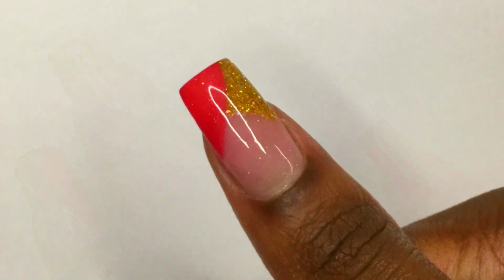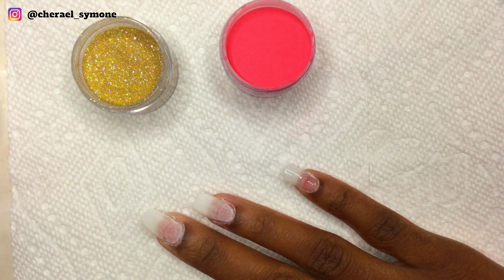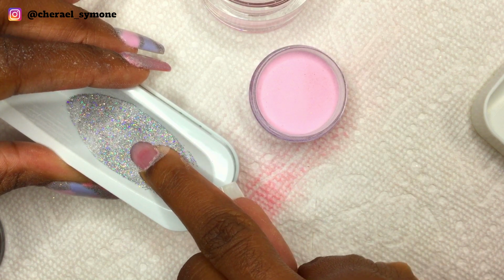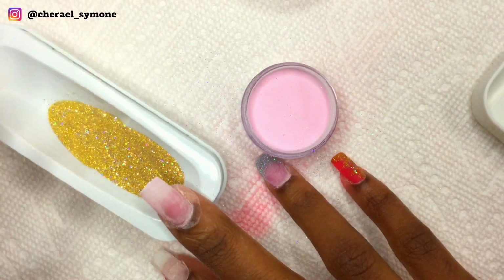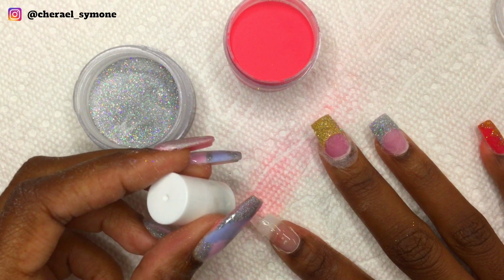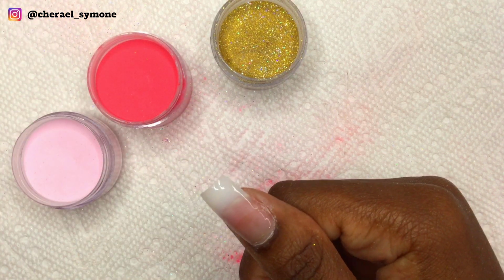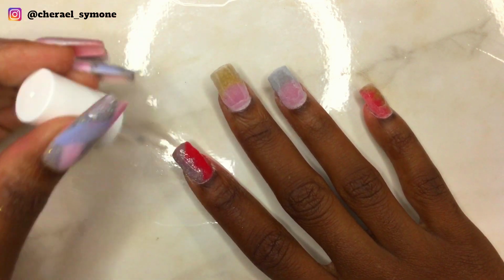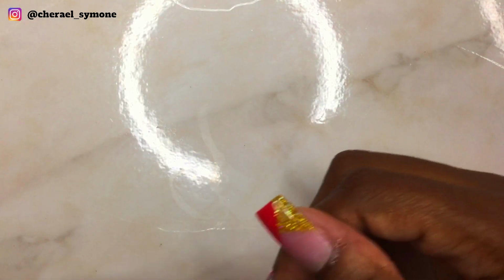MANI TUESDAY | Color Blocking & Glitter French Dip Powder Nail Design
Hi nail friends, in today's video i'm going to be showing you how i created this easy color block and glitter french nail design, using dip powder.

Products used
Azure Beauty dip powders
Azure Beauty Dip Powder Set
Kiara Sky Dipping System Kit
ProDip Starter Kit
Nail Tips
Brush on Nail Glue
SuperNail Clear Acrylic
Cuticle pusher
Portable E-file
100/180 Grit Nail File